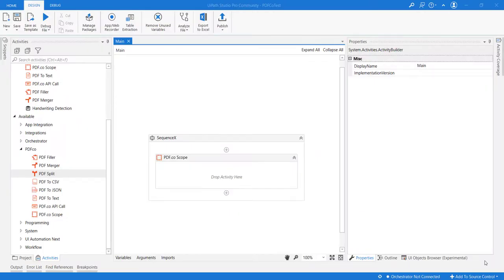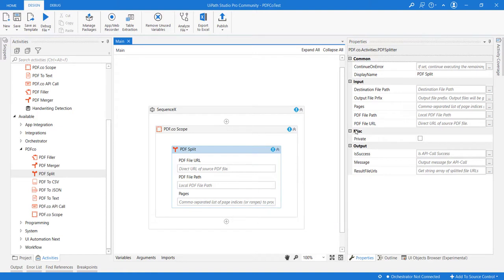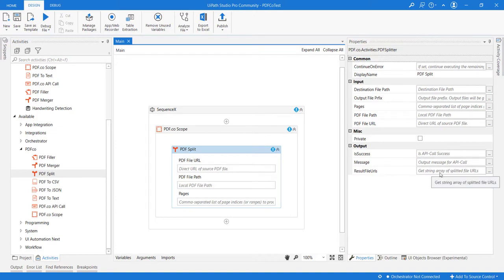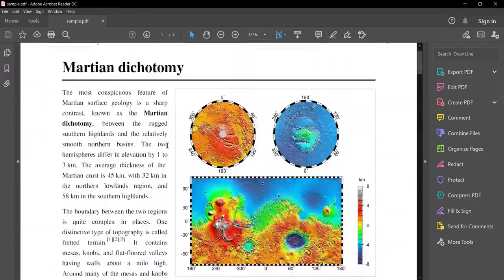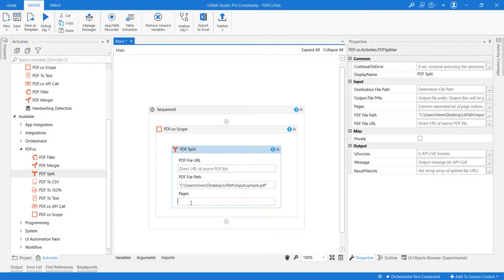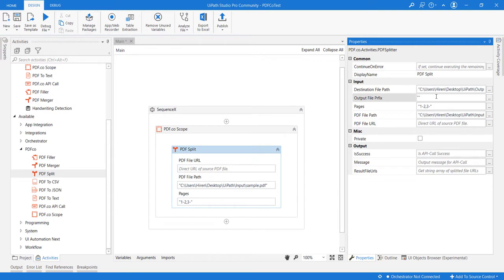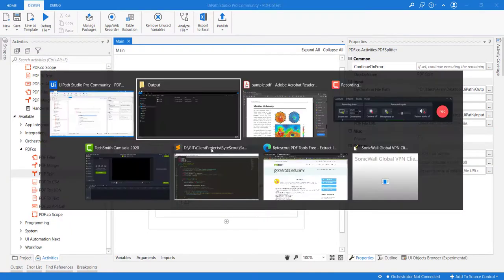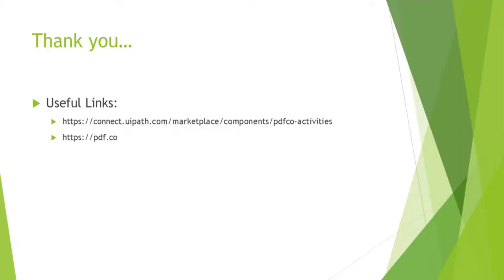How to Split PDF with UiPath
Split PDF into multiple files. Easily and smoothly get a specific page with intelligent PDF Split Activity. Provides detailed control over number part creation for output PDF pages.

Input document can be provided in either physical file path or from online URL too. More options to way we want to store output format. For example output can be stored to physical file or also provides online URL for output file.

Please Note: All PDF.co activities must be inside PDF.co scope. You should setup PDF.co API key in this scope before using other endpoints and functions. You can get your API key